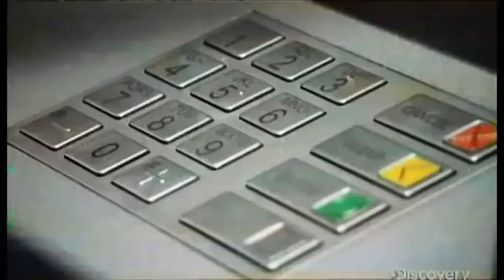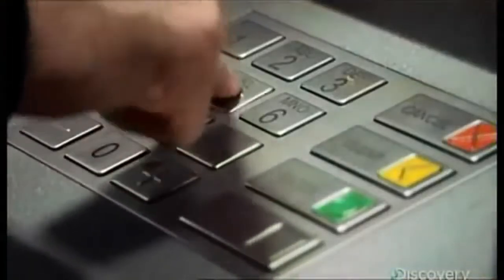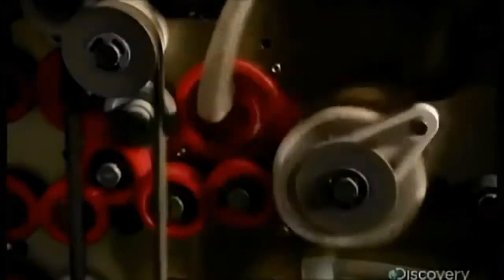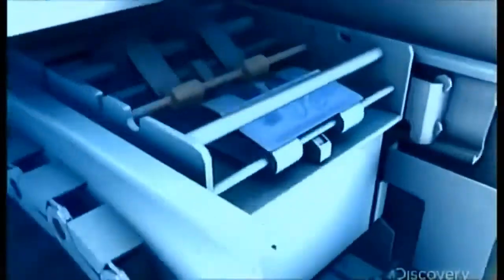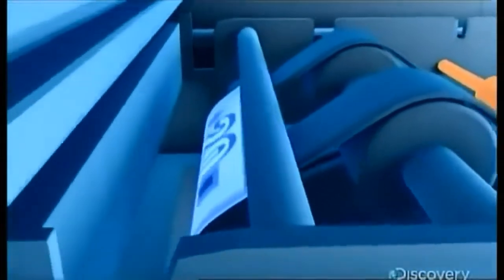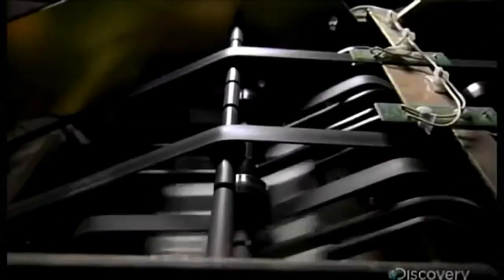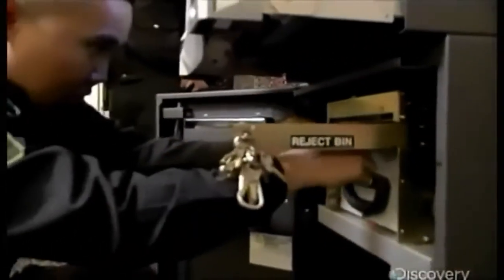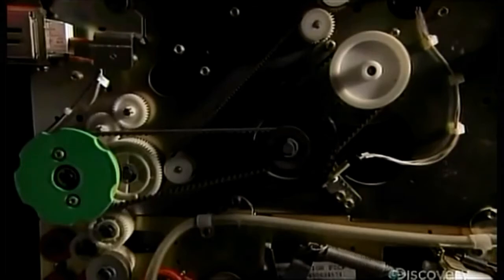How ATM works animation | ATM machine working process | ATM kaise kam karta hai | 2018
Hi friends,

Hope you'll like the video.

Some of my other uploaded videos-

26. Cloud Burst rare scene captured - Funny viral video | Badal ke fatne ka rare video | 2018

15. MS Dhoni dropped from T20 series 2018 | Dhoni is Left Out of the T20 Squad | 2018